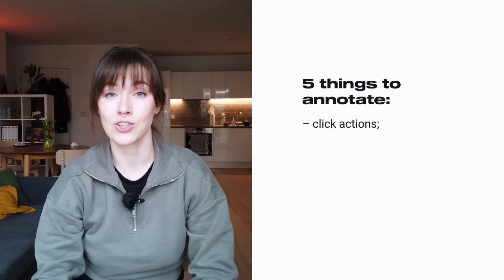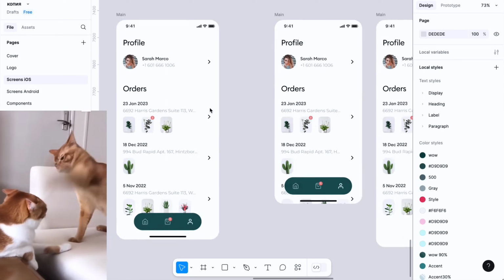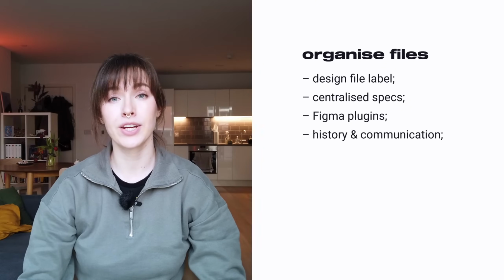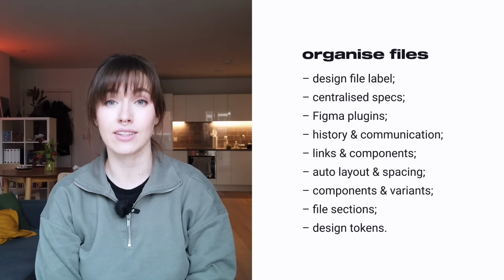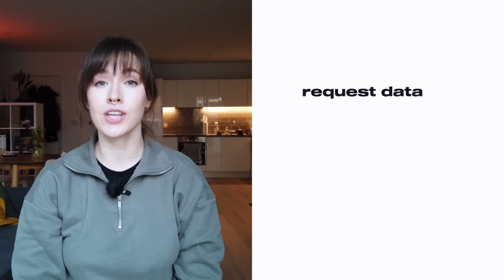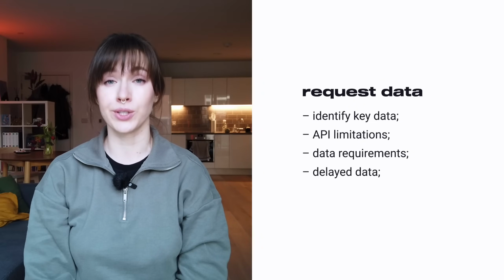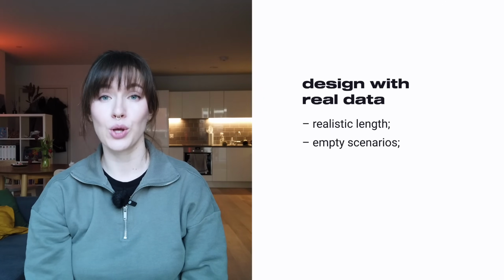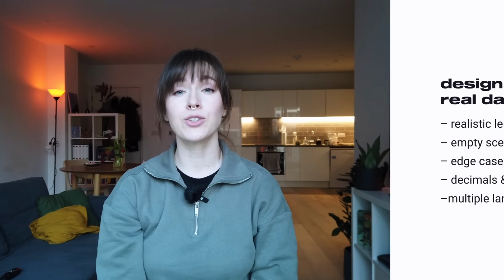6 Essential Tips for Designers to Improve Collaboration with Engineers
Struggling to get your designs built exactly as you envisioned? In this video, I'll walk you through 7 essential tips to improve your collaboration with engineers. These strategies will help you avoid misunderstandings, delays, and frustrating redesigns.

⏱️ Timestamps:
0:00 - Introduction: Why Designer-Engineer Collaboration Fails
0:27 - Tip 1: Annotate Your Designs Clearly
2:05 - Tip 2: Regularly Sync with Engineers & Get Feedback Early
3:25 - Tip 3: Keep Design Files Organized & Engineer-Friendly
5:24 - Tip 4: Document API & Data Needs Early
7:00 - Tip 5: Provide Realistic Data in Your Designs
8:49 - Tip 6: Design for All Scenarios
10:08 - Conclusion: Why Collaboration Matters